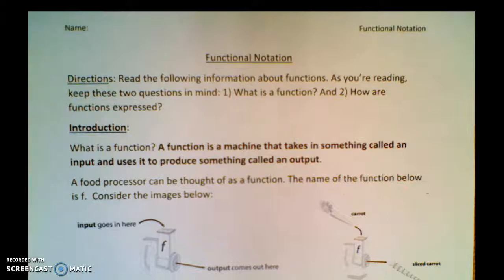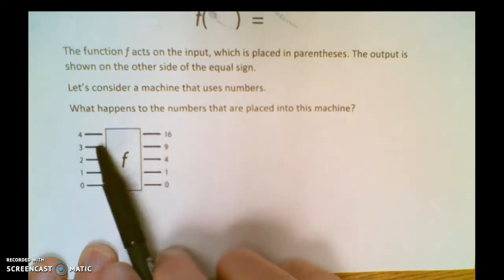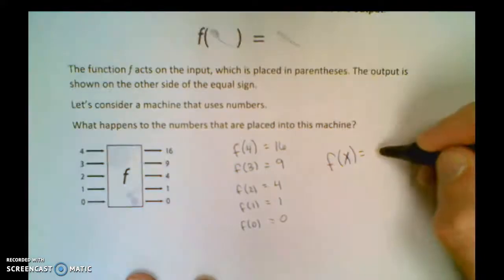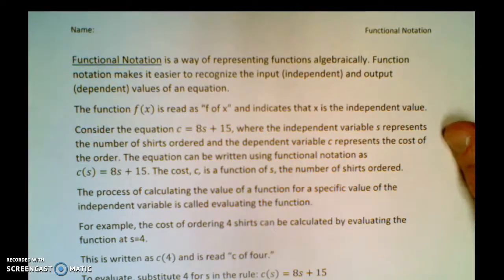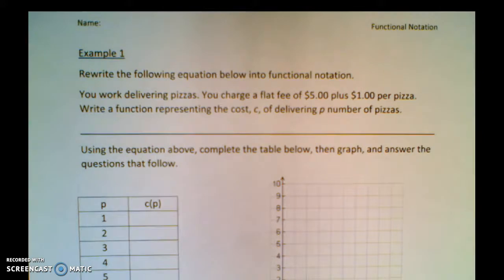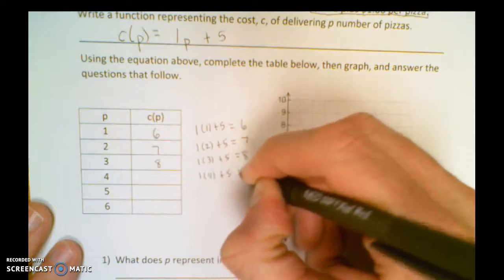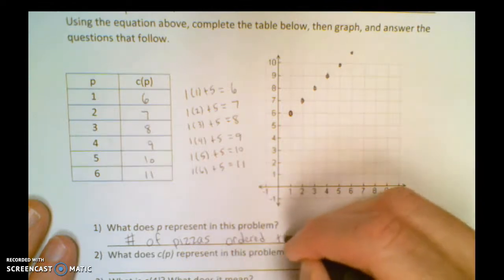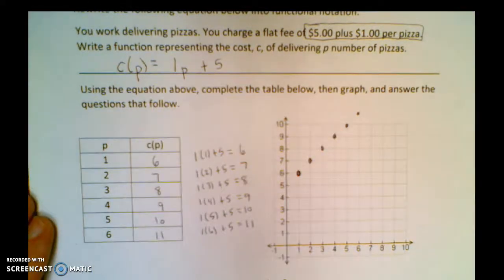Alg. 3-4: Function Notation